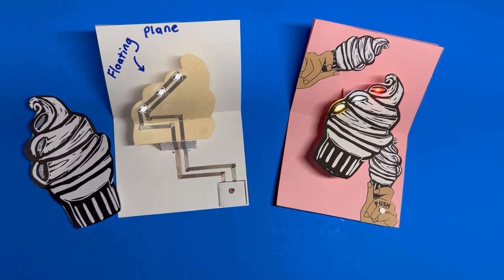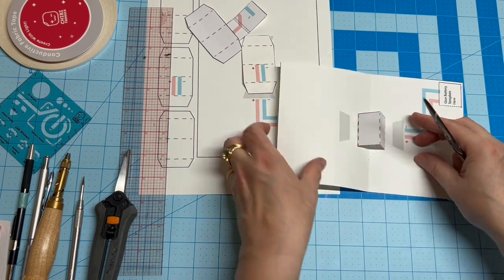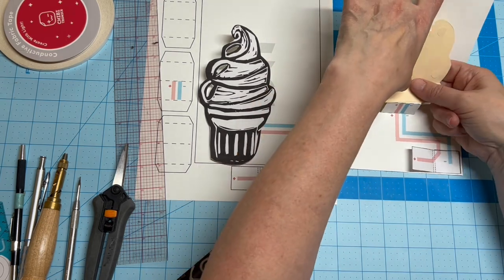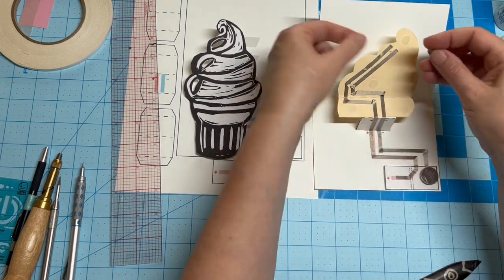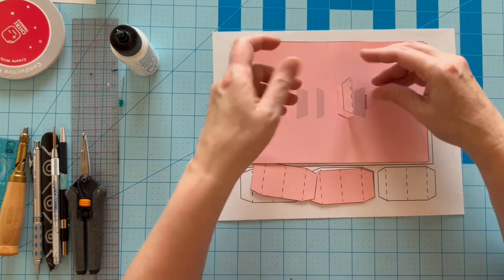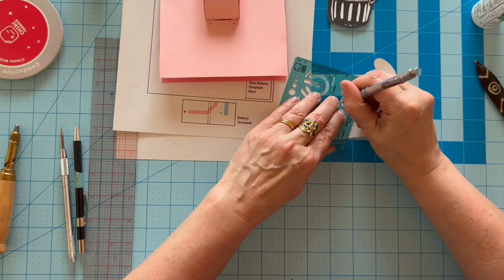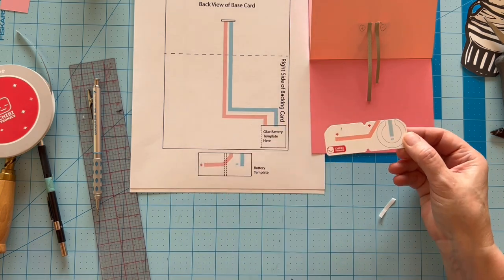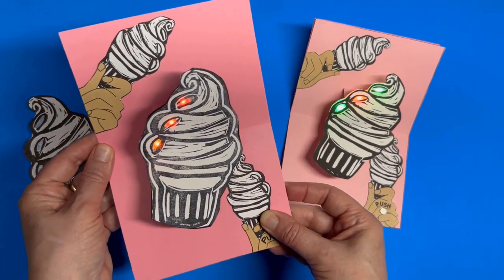Light-up, Floating Plane, Pop-Up (featuring Chibitronics) by Jill Dawson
In this video tutorial, I'll show you two different methods for building a light-up pop-up structure called a Floating Plane.  A floating plane is useful for creating large pop-up shapes that appear to float upon a flat plane that rests upon three parallel supports.

The first model, which is the easiest, builds the circuit right on top of the Base Card. The advantage of this version is that the structure is built upon a single piece of paper. The disadvantage is that the circuit will be visible until you cover it up.

The second model does a better job of hiding the circuit, but it requires extra steps. In this version the circuit is threaded through a slot cut from the Base Card and connected with a battery on another sheet of paper, a Backing Card.

I’ll show you the process that I use for gluing the mechanism together and adding a circuit, in the hopes that it will help you build your own design.  The shape of a floating plane may be easily customizable, as can the shape of your circuit.

To find the full list of supplies, and links to the downloadable support materials, visit the original post on the Chibitronics

Useful Tools & Supplies

-LED Stickers of your choice (I'm using three Rainbow Fade Animating LEDs)
-3V coin cell battery with a battery template (or a folded piece of cardstock)
-Double-sided tape
-Craft glue or an adhesive of your choice
-Basic arts supplies
-a printer
-a ruler, scissors, pencil, pen-knife, & an embossing tool or bone folder.
- (optional) Chibi Stencil is helpful, but optional.